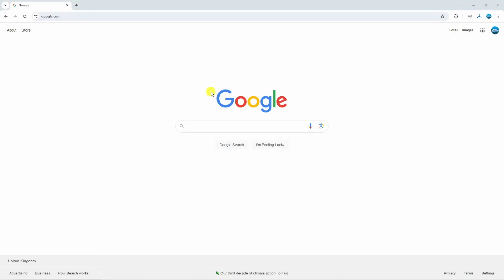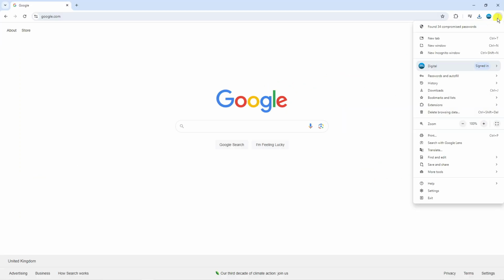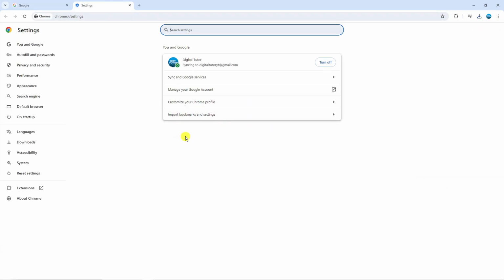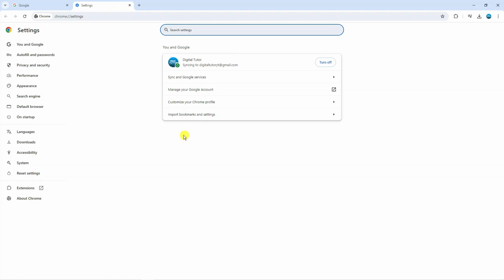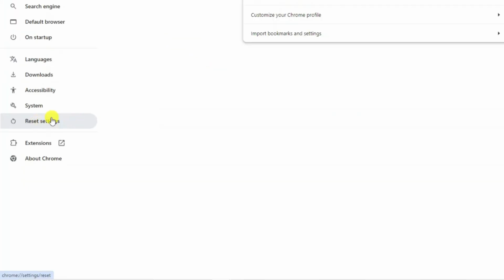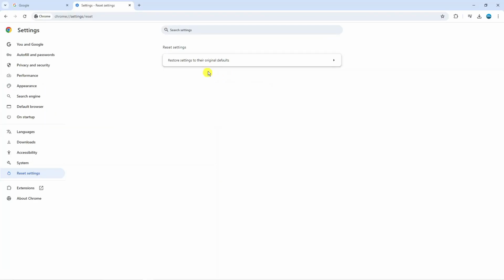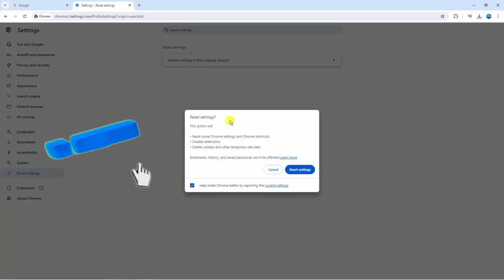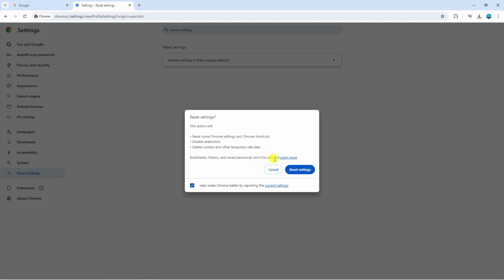How To Reset Google Chrome To Default Settings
In this video, we’ll show you how to reset Google Chrome to its default settings, a quick and effective solution for resolving common browser issues. If you’re facing slow performance, unwanted pop-ups, or extensions you can’t remove, resetting Chrome can help restore its functionality. We’ll walk you through the entire process step-by-step, ensuring you know how to back up your important data like bookmarks and passwords before making any changes. Whether you’re a beginner or just need a refresher, this tutorial will equip you with the knowledge to get your browser back on track!

 ✨Recommended VPN: ✨

Thanks!